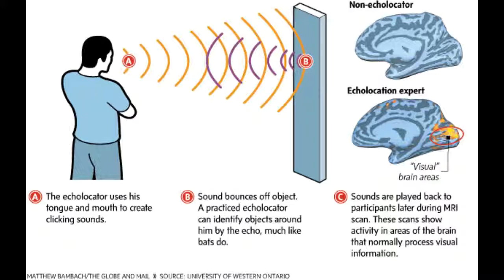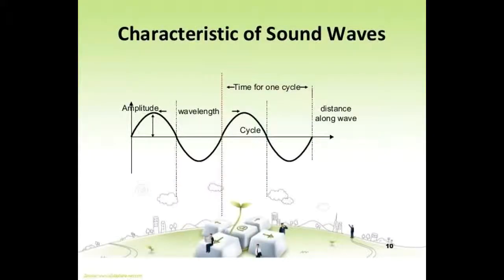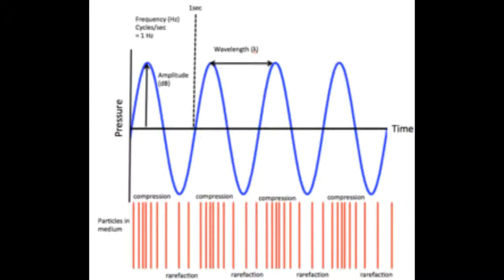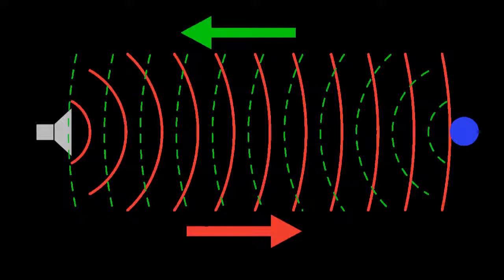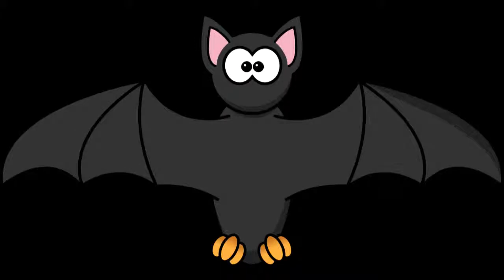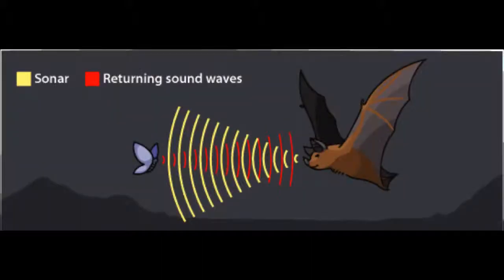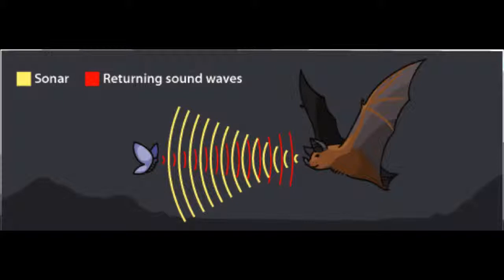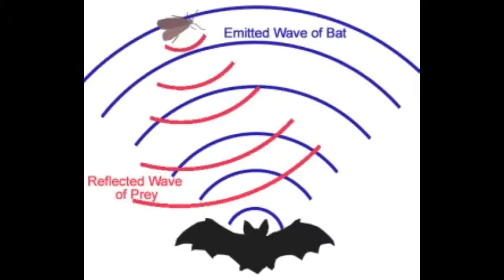Physics for dummies Echolocation